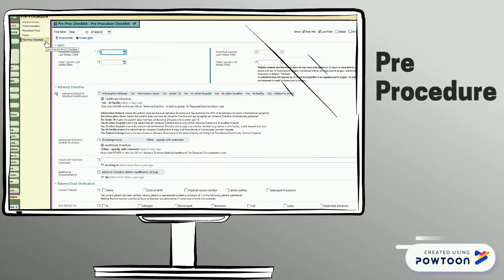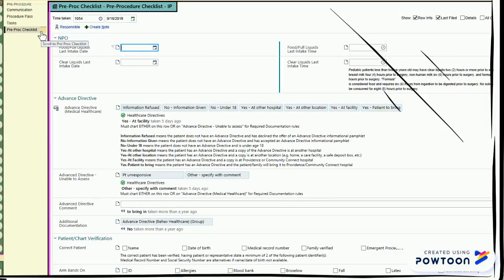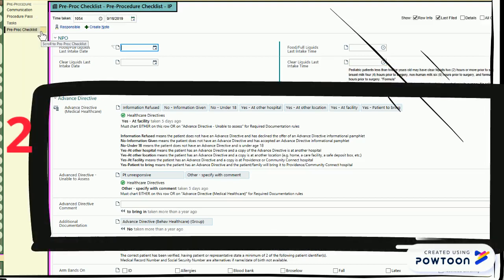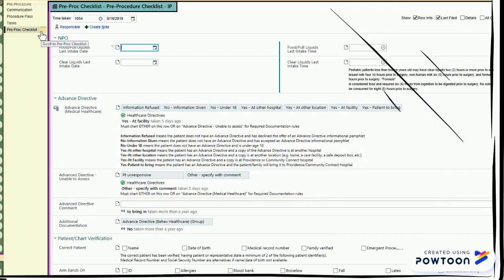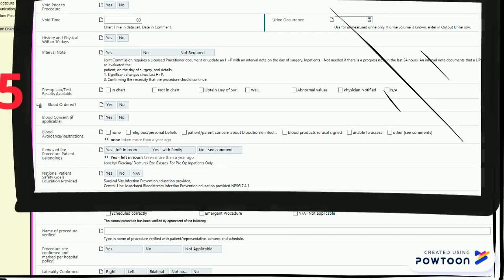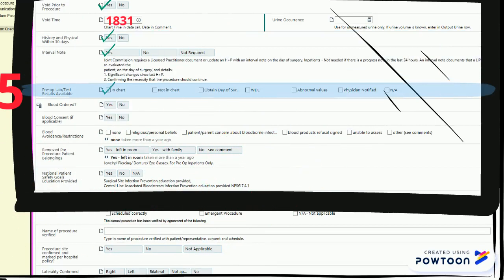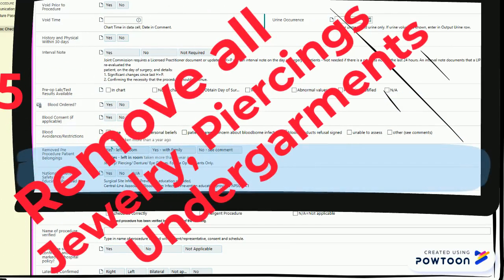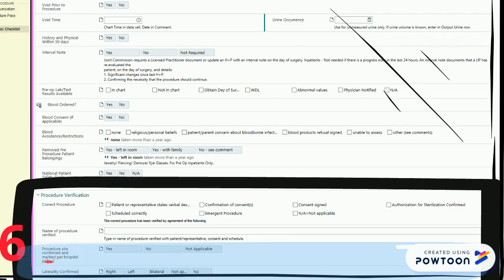Surgical Readiness (In-Patient Process)